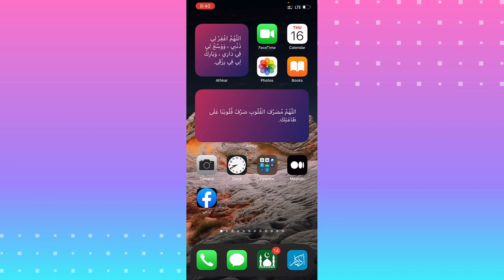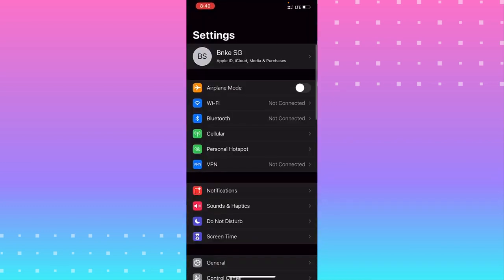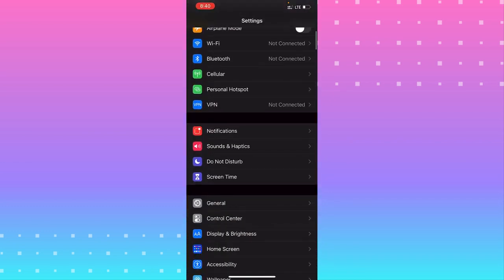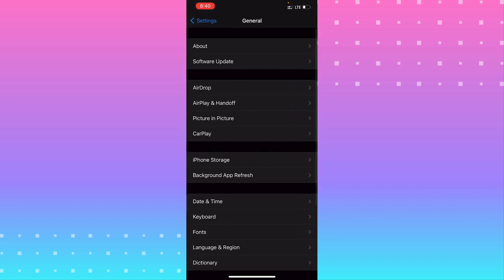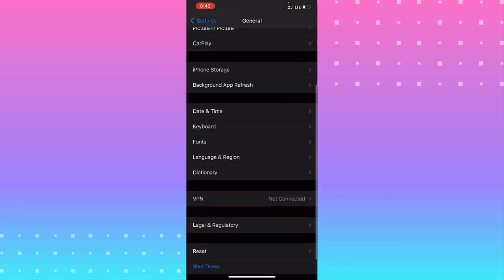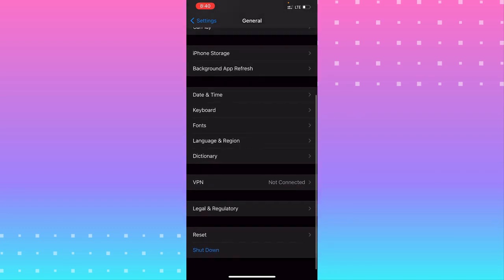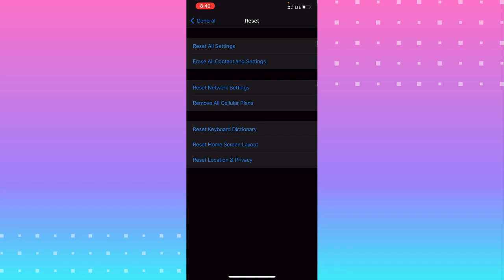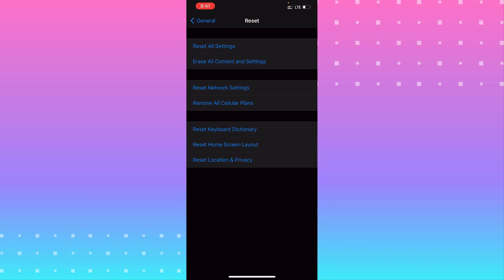How To Reset & Restore Your iPhone 13 (2022)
If you got a new iPhone 12 and want to reset and restore it I will show you a couple different ways to do so in this video. One option to reset and restore your iPhone will be by going into your settings and selecting the various options to reset certain things. You can reset your network settings, content, general settings, etc. This allows you to start fresh with a new version of iPhone iOS.

If you don't have access to your settings app you can also follow the second set of instructions to reset your iPhone using the volume up and down button and the power button. Once you reset your iPhone 12 you can restore it by logging into your iCloud and following the steps. Keep in mind, this works for any newer iPhone including 11, X, XS, 8, 7, 6, etc.

I hope this video helped solve your problem. App still not working properly? Do you still have a question?